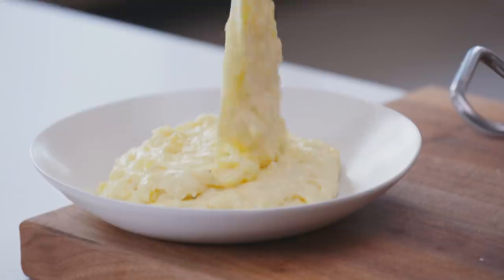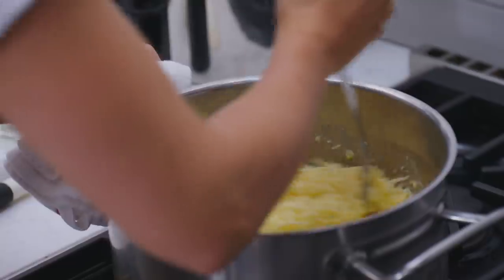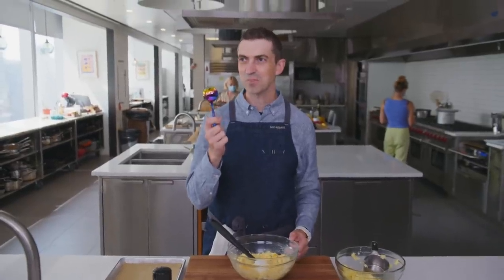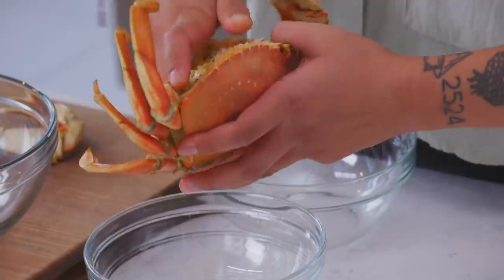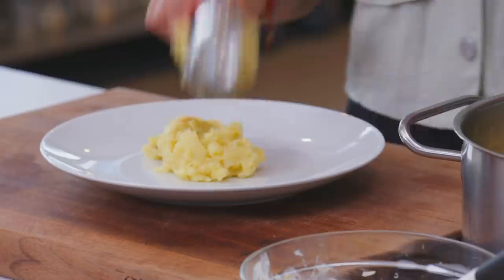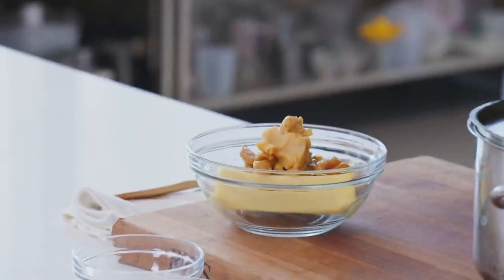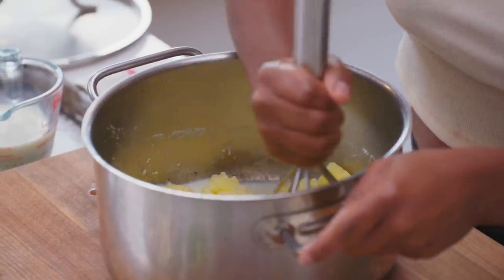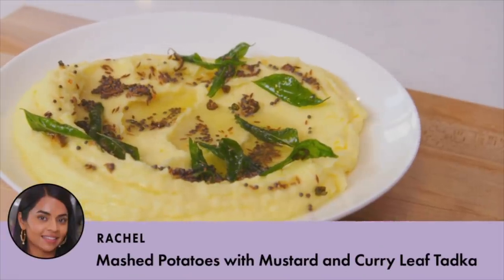Pro Chefs Upgrade Mashed Potatoes (6 Ways) | Test Kitchen Talks | Bon Appétit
Join Melissa Miranda, Chris Morocco, Brad Leone, Rachel Gurjar, Chrissy Tracey, and Kendra Vaculin in the Bon Appétit test kitchen as they share 6 of their favorite upgrades for classic mashed potatoes. Looking for an impressively cheesy option? Or something with more kick than your normal fare? From decadent pommes aligot to crispy croquettes, these upgrades will have you looking at mashed potatoes in a whole new light.

0:00 Introduction
0:26 Kendra’s Pommes Aligot with Fontina & Swiss Cheese
3:25 Chris’s Mashed Potato Croquettes
5:51 Melissa’s Crab Fat Mashed Potatoes with Garlic Confit
9:13 Brad’s Roasted Garlic Miso Mashed Potatoes
11:48 Chrissy’s Poutine-Style Mashed Potatoes With Mushroom Gravy
14:33 Rachel’s Mashed Potatoes With Mustard & Curry Leaf Tadka
Director: Amanda Veitia
Editor: Gunsel Pehlivan
Assistant Editor: Andrew Morell
Director of Photography: Kevin Dynia
Producer: Amanda Veitia
Associate Producer: Halie Aaron
Culinary Producer: Kat Boytsova
Associate Culinary Producer: Jessica Do
Culinary Assistant: Allison Furey
Camera Operator: Paige Wollensack
Audio: Rachel Suffian
Production Assistants: Sergio Santos & Tim Colao

Post Production Supervisor: Stephanie Cardone
Director of Talent: Carolyn Gagnon

Bon Appétit Video Team
June Kim
Ali Inglese
Dan Siegel
Maria Paz Mendez Hodes
Rhoda Boone
Carolyn Gagnon
Jonathan Wise
Holly Patton
Myra Rivera
Billy Keenly